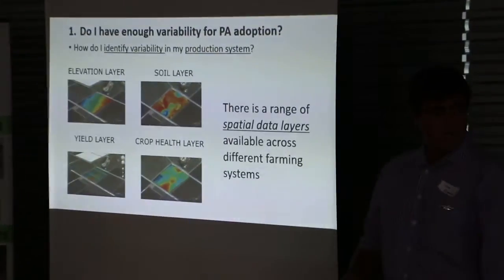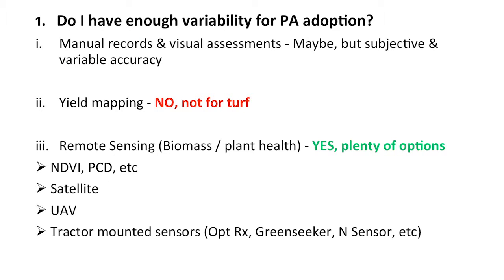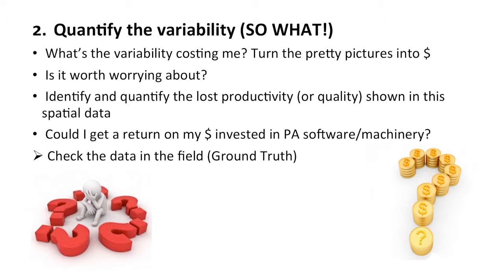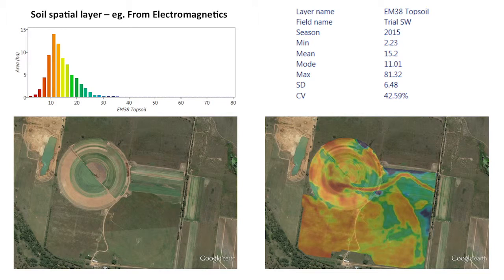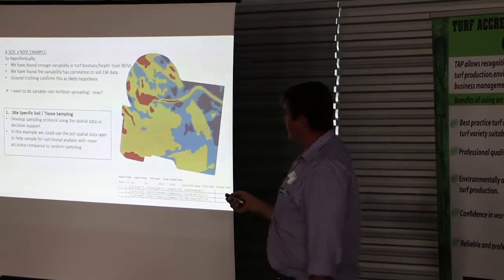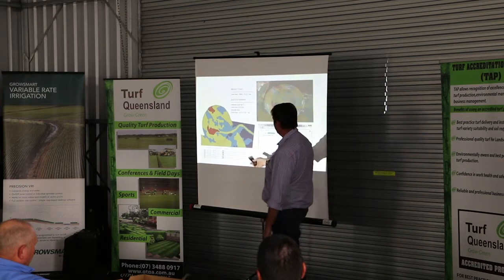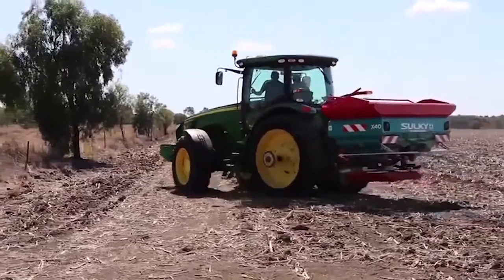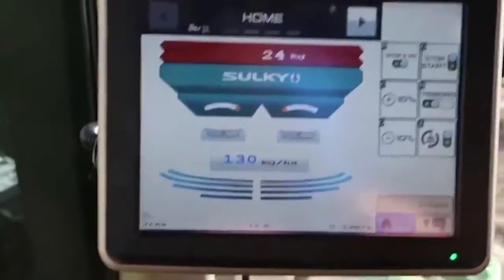VNET Turf Precision Farming